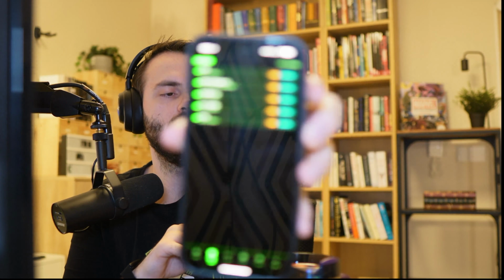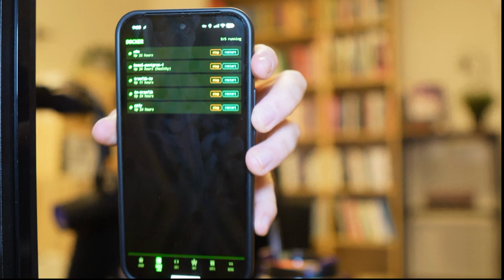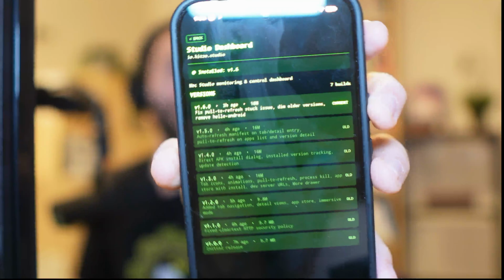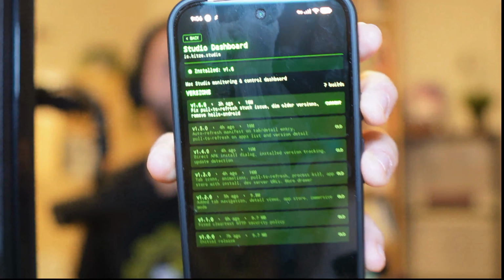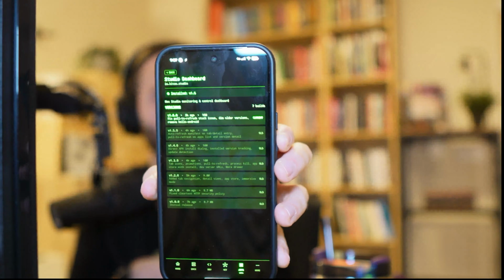I'm making an OpenClaw phone (deep clawdbot + android integration)